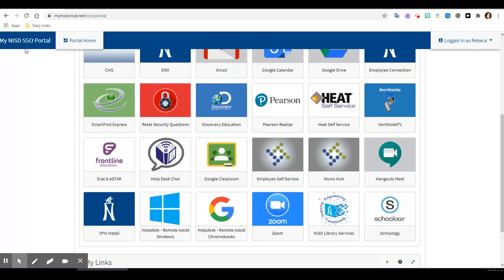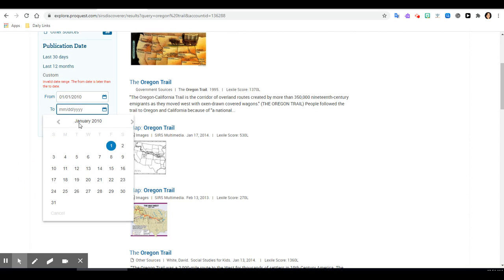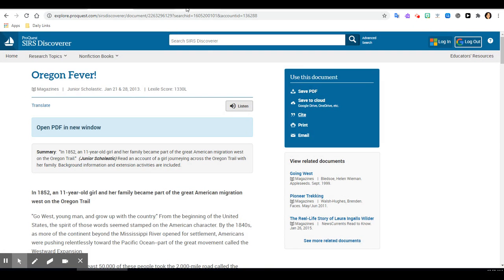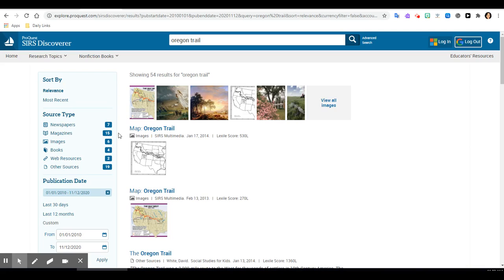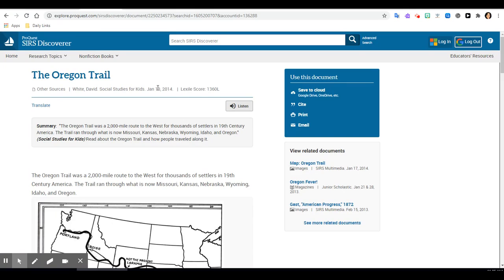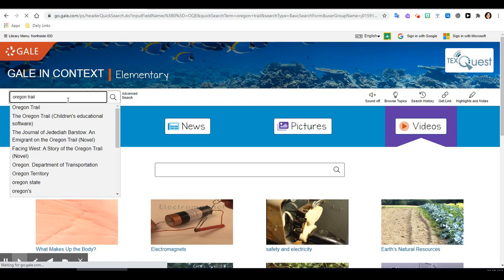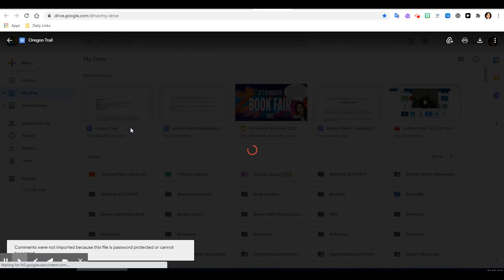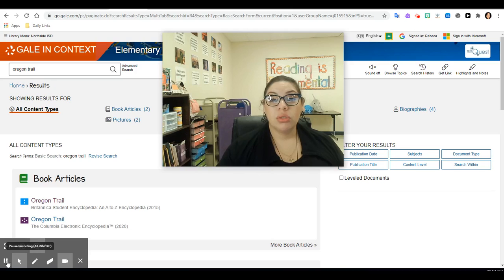Database Part 2